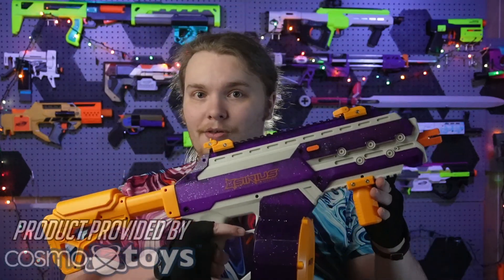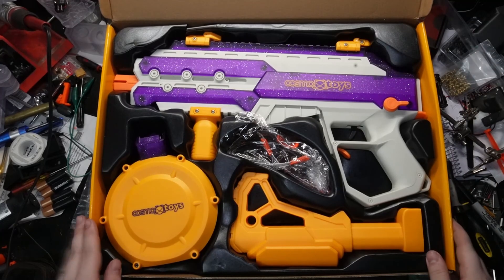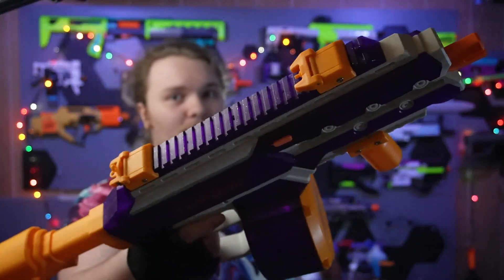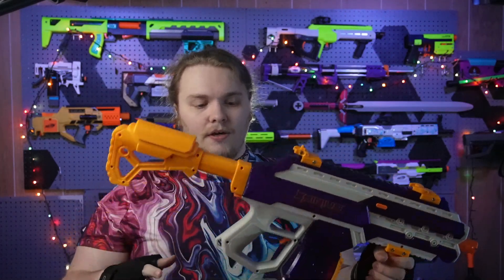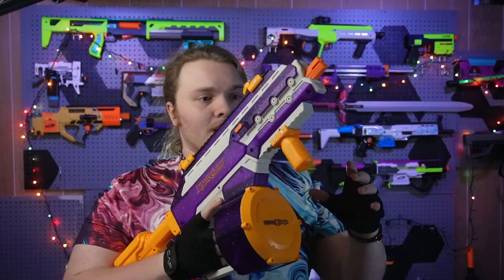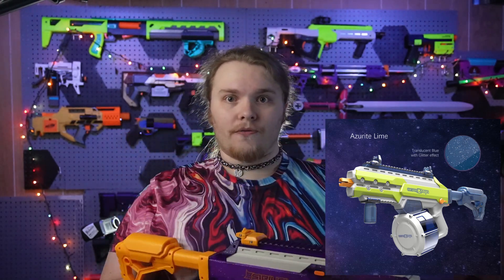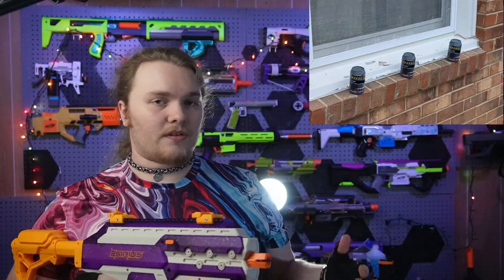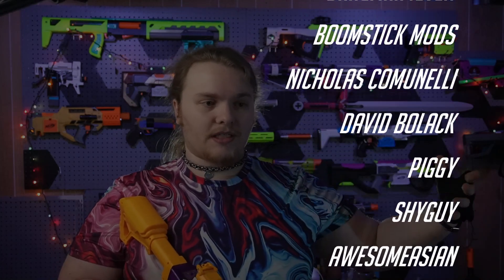This Gel Blaster Made Me Sirius-ly Reconsider - CosmoXToys Sirius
GRAB A SIRIUS HERE!

FWI Discord!